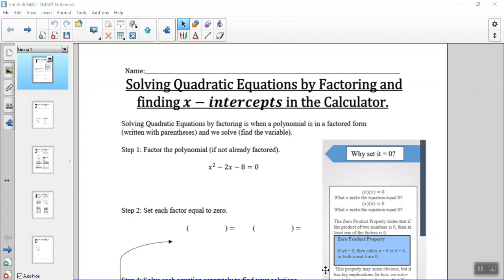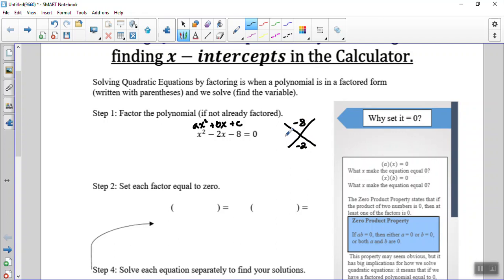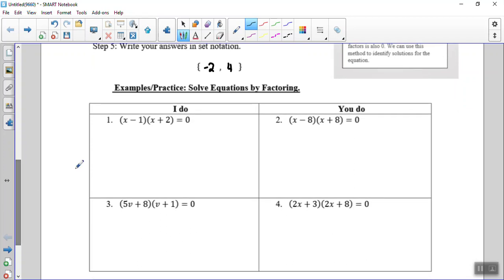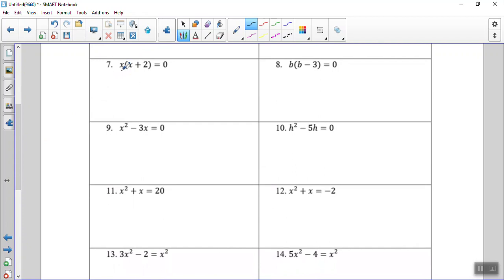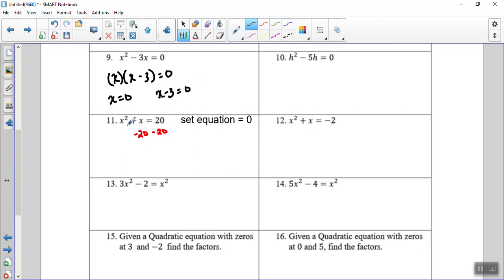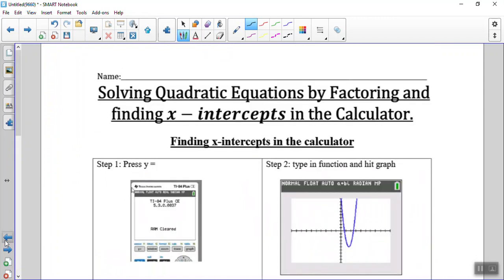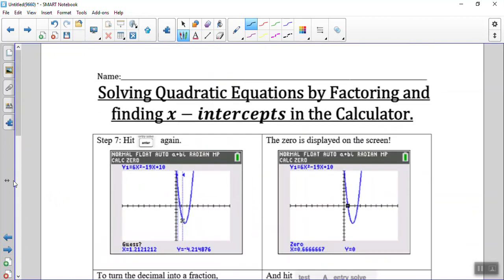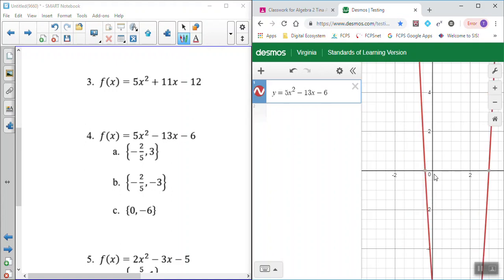Solving Equations by Factoring and Finding x-intercepts in Calculator